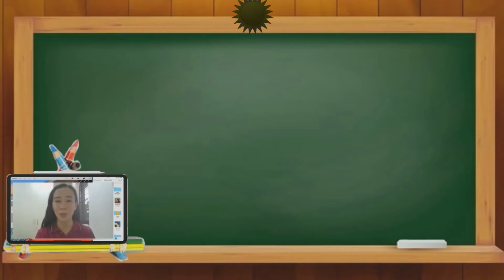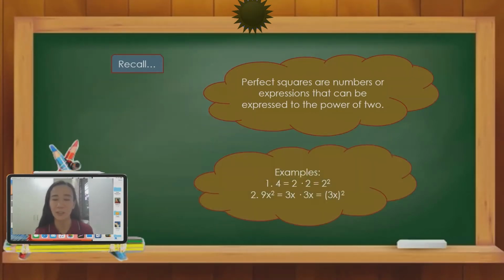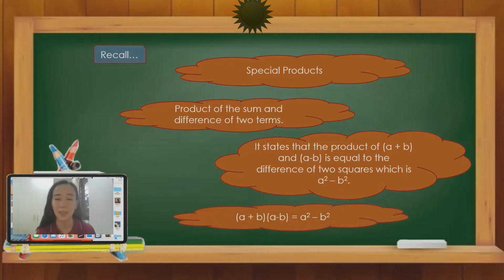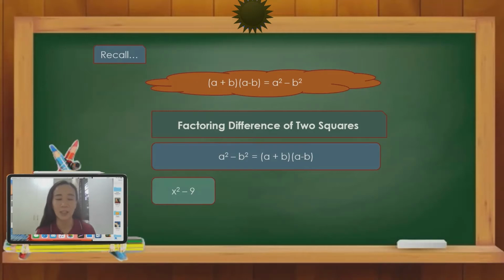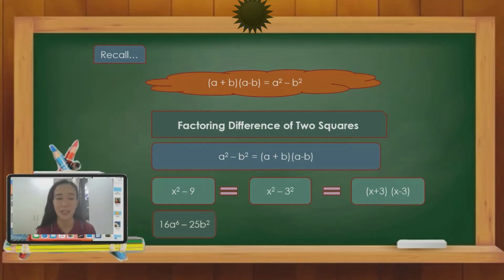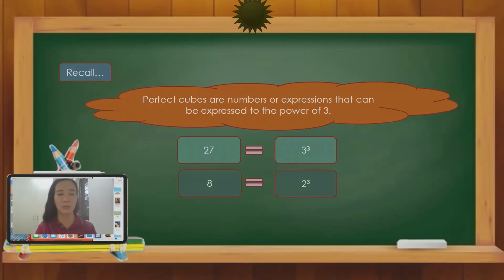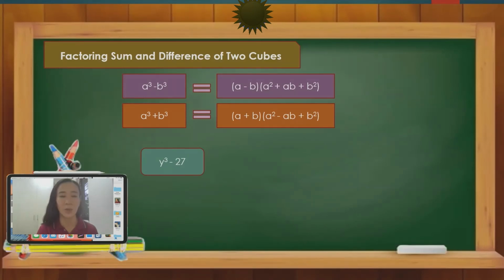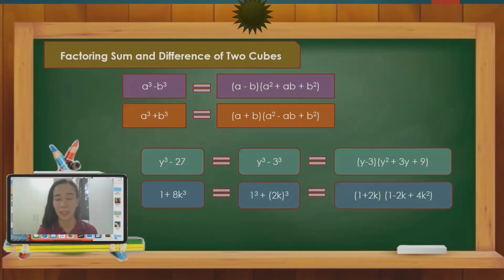How to factor perfect squares and perfect cubes